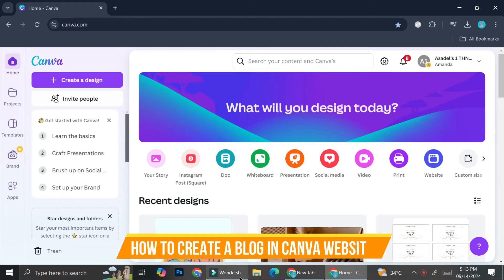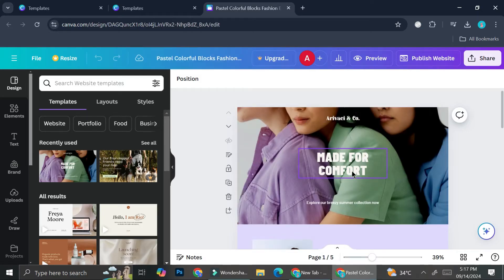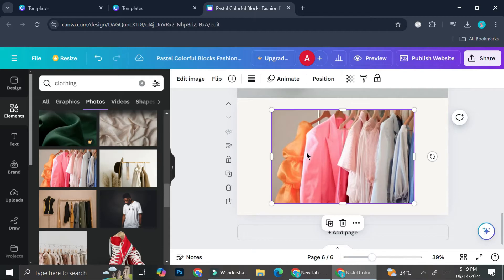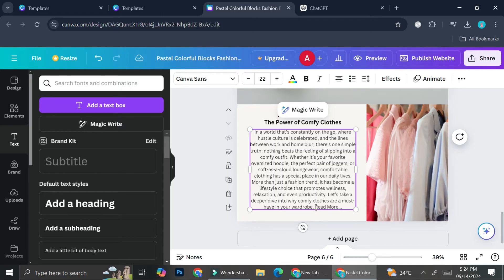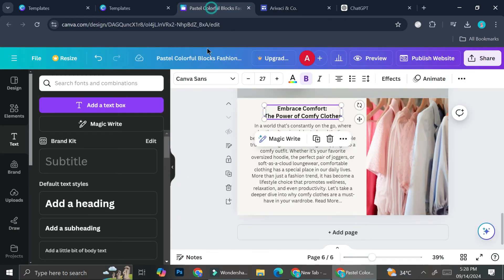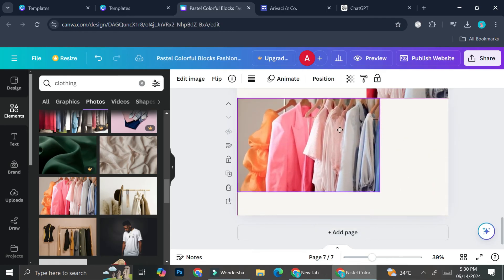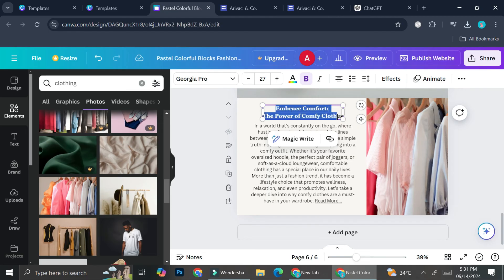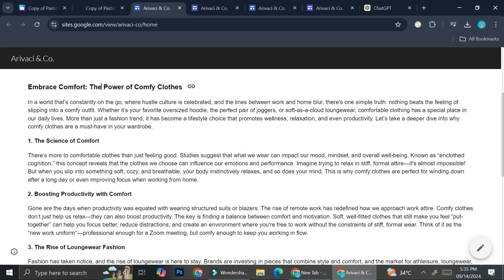How to Create a Blog in Canva Website | Full Tutorial 2025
If you are looking for a video about How to Create a Blog in Canva Website, here it is!